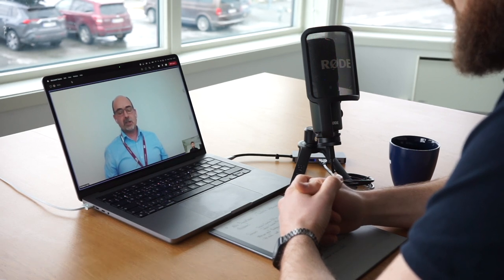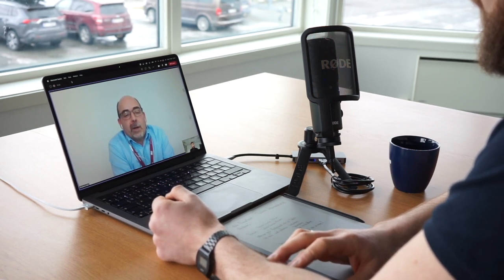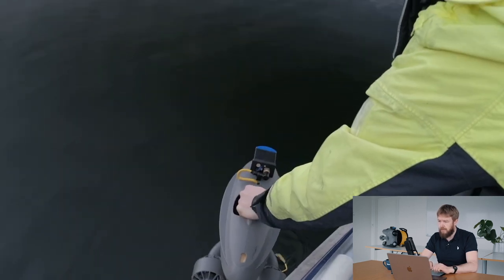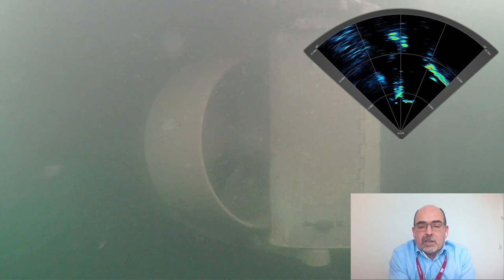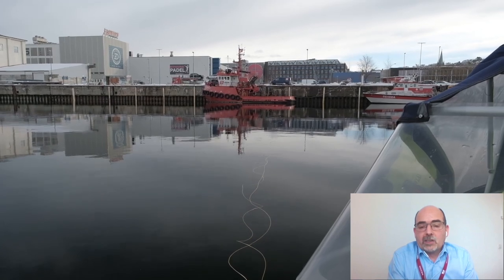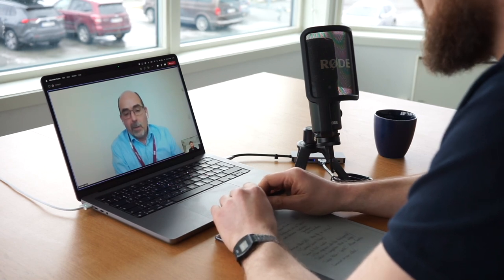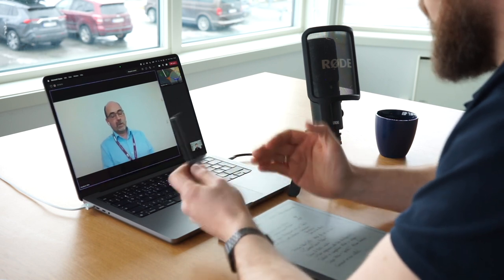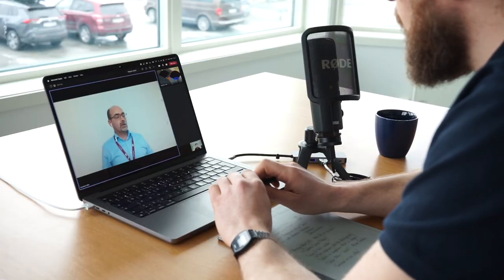Blueye sit-down interview with Tritech International | The Blueye X3 ROV with sonars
Trond Larsen from Blueye Robotics interviews Mike Broadbent from Tritech Internationa about the use of sonars with ROVs.

This is a recorded segment from the Blueye Digital event: Extending the visual range of underwater ROVs with sonars.

PROGRAM:
00:00 Background on Mike and Tritech International
03:05 Most common industry use-cases
05:20 Blueye X3 ROV diving with Micron Gemini multibeam sonar from Tritech (Mike analysing the footage)
10:11 What's unique about Tritech as a sonar supplier
14:08 How does a multibeam sonar actually work
18:25 Ending